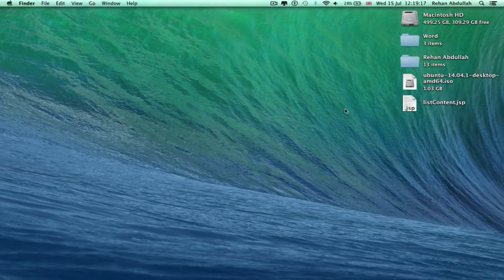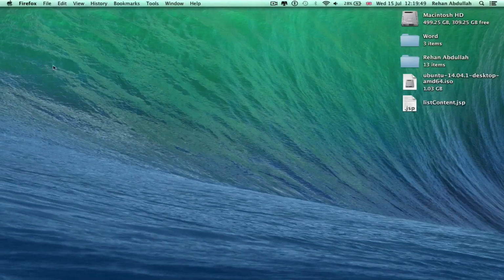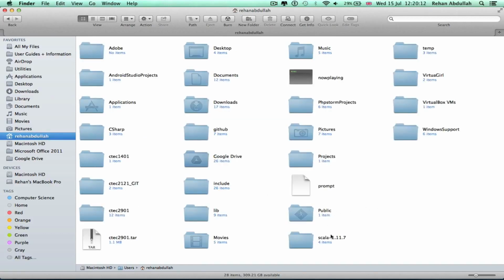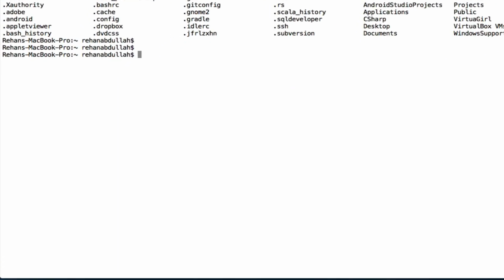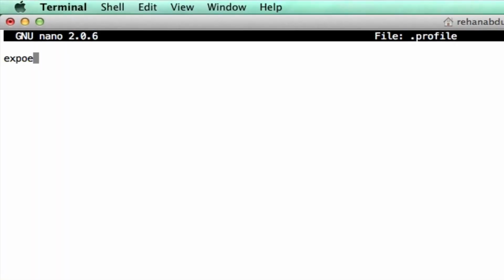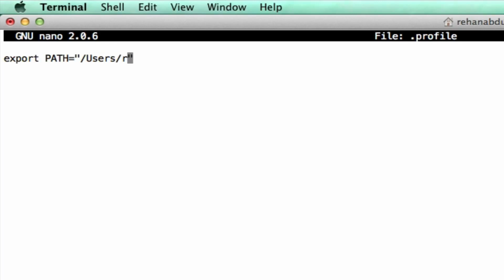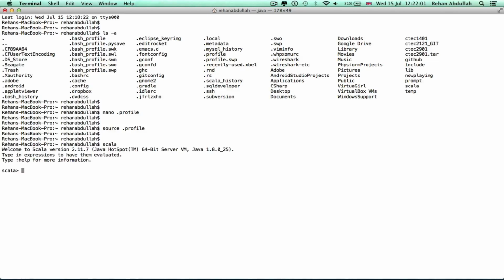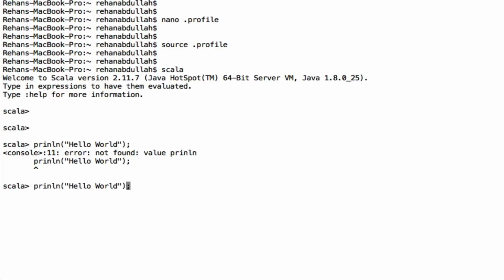How to INSTALL & Get Started with Programming In Scala on a Mac | New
How to Install AND Get Started with Programming in Scala On a Mac
How To 'INSTALL' & Get Started With Programming In Scala On A Mac | NEW TUTORIAL